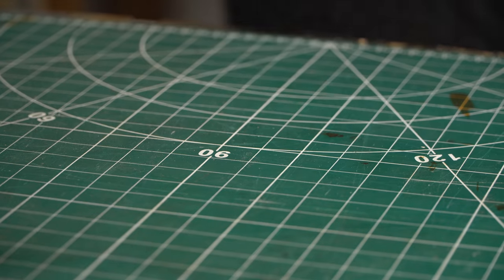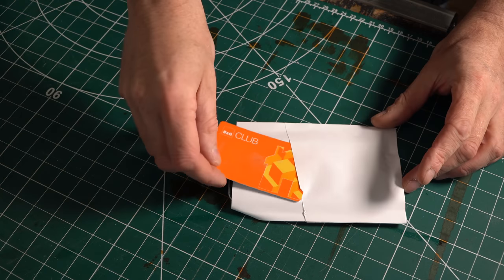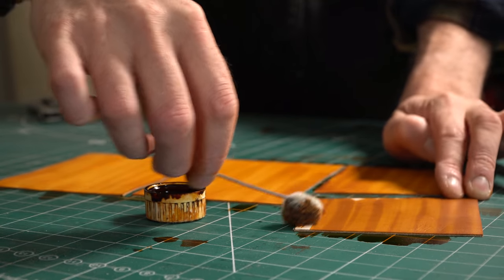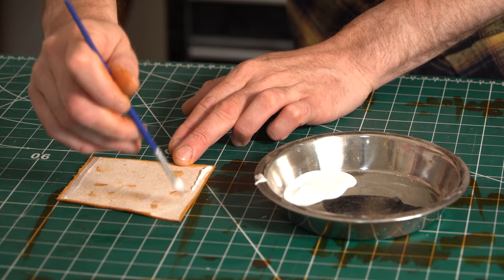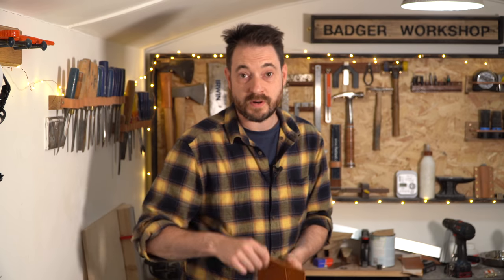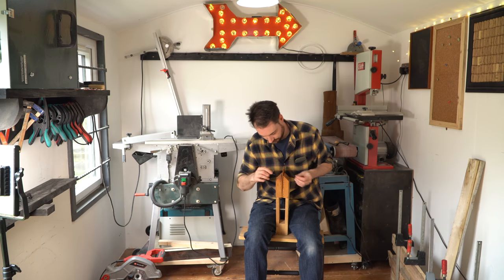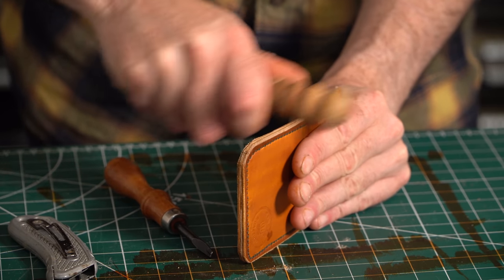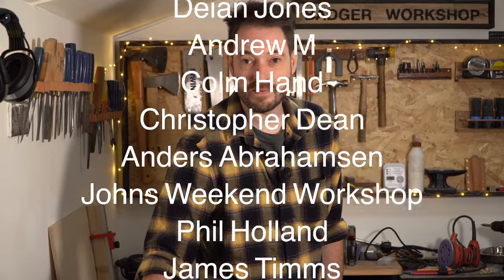Beginners Leather Working Project Phone Case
This leather phone case would make a great first leather working project.

Saddle stitch video